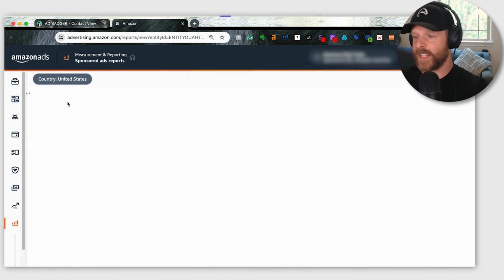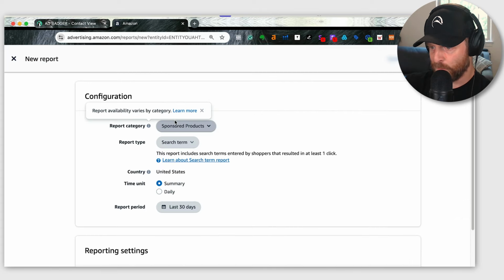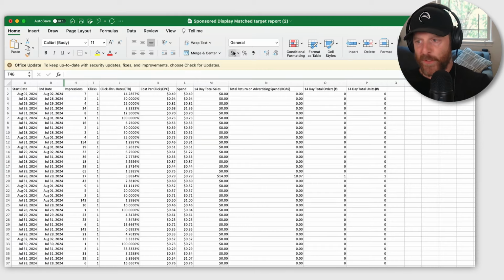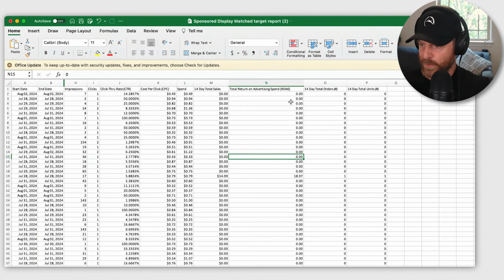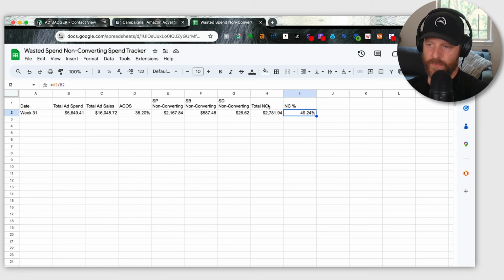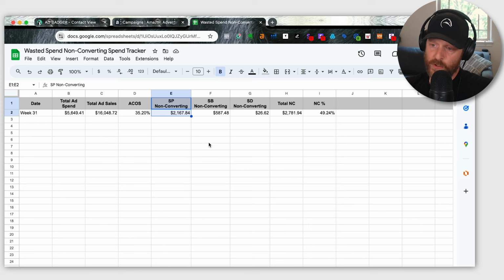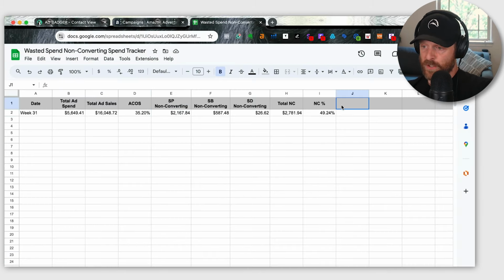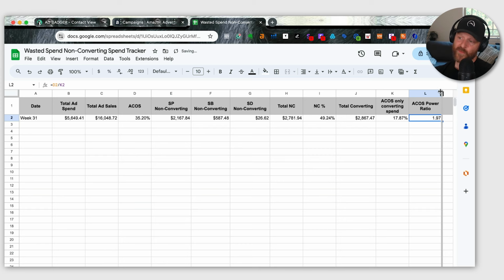Non-Converting Spend: Misunderstanding or Mismanagement? [The PPC Den Podcast]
In this podcast, I take you inside a real Amazon PPC account where I track down every non-converting dollar, showing you how most of it isn’t truly wasted but rather the cost of exploration. I share my own experience of sifting through search term reports, finding those sneaky one-click wonders that add up fast but hold the key to your next big optimization. You’ll hear how I tackled $2,700 of non-converting spend, broke down the myths of “wasted” clicks, and turned it into actionable insights.

🦡 Highlights
0:00 - Introduction
1:05 - What Defines Wasted Spend: Clicks with No Orders
2:10 - Steps to Download Sponsored Products, Brands, and Display Reports
4:01 - Weekly Analysis Timing
6:52 - Filtering Search Terms with Zero Sales
8:38 - Calculating Total Non-Converting Spend from Reports
12:28 - Common Misconceptions About Wasted Spend
12:54 - Practical Steps to Reduce Non-Converting Spend
14:51 - Using ACOS Power Ratio to Measure Efficiency
15:41 - Actionable Tips: Set Up Your Wasted Spend Tracker
15:55 - Homework: Track and Analyze Your Non-Converting Spend

🦡 Resources & Links

Senior Producer: Nancy Lili Gonzalez
Podcast Coordinator & Graphic Designer: Sofiia Podash